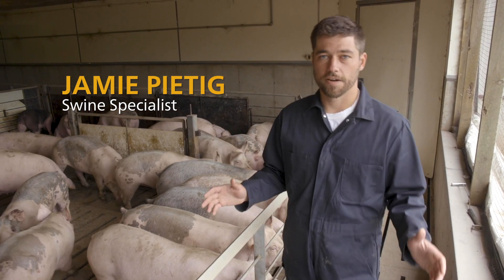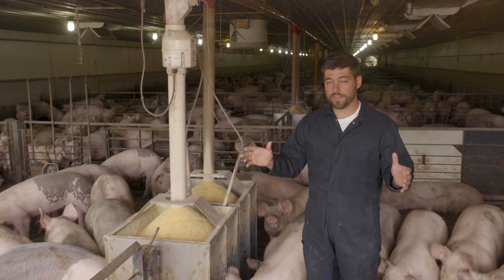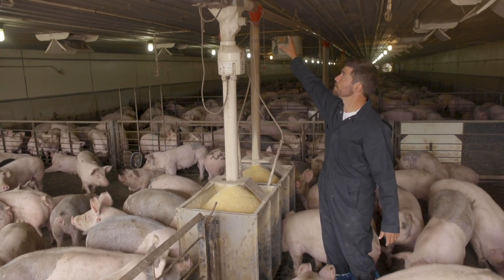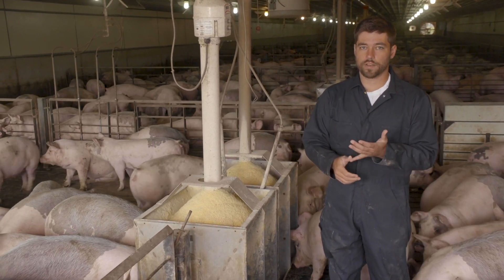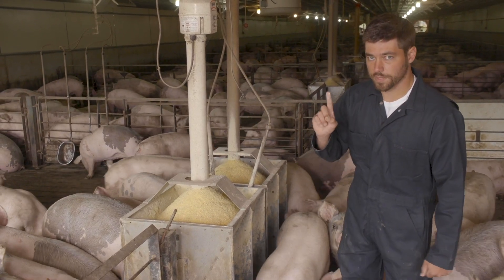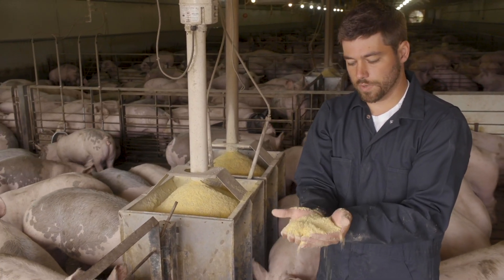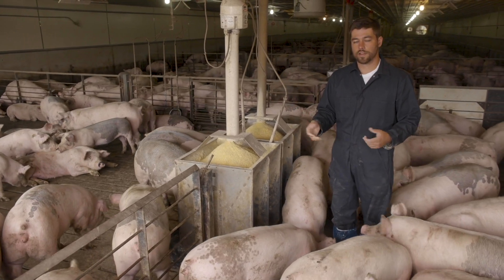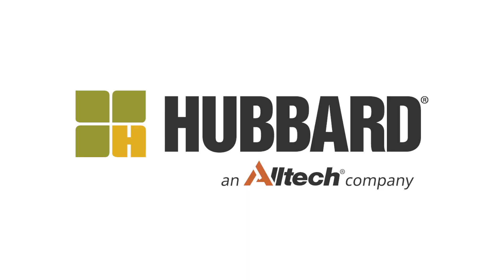Finisher Pig Care - Feed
Learn about the importance of feed availability, particle size and feed quality on daily feed intake in finishing pigs